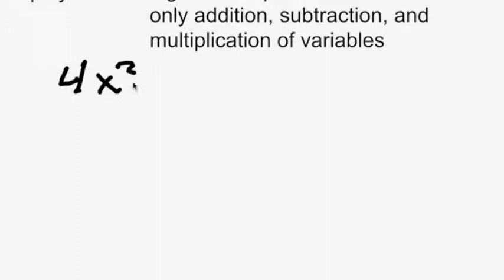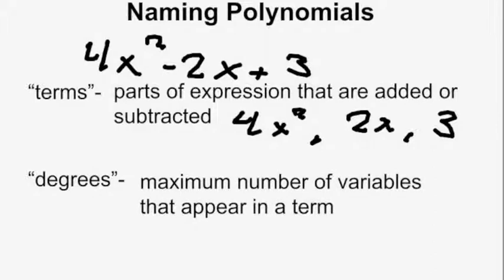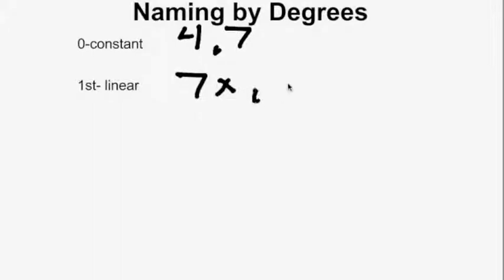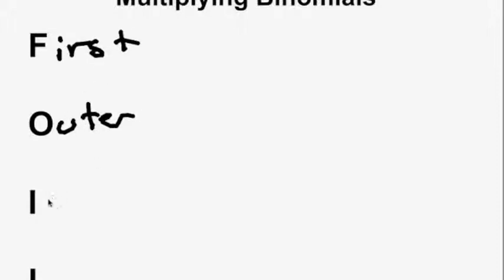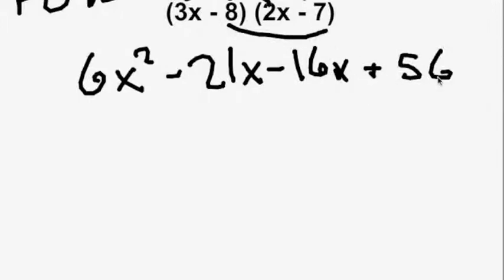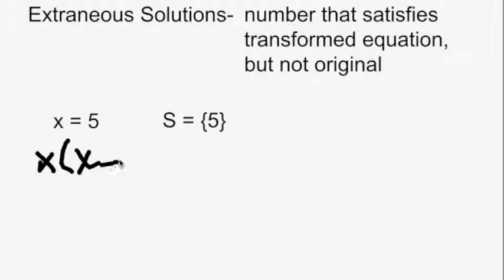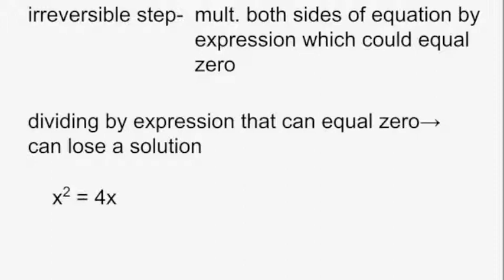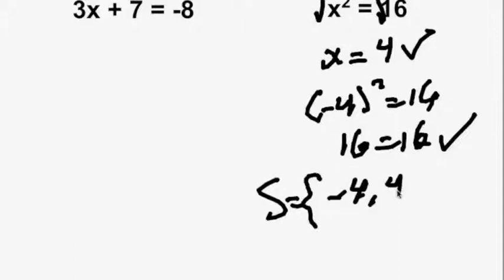Algebra 2: Chapter 1.4-5